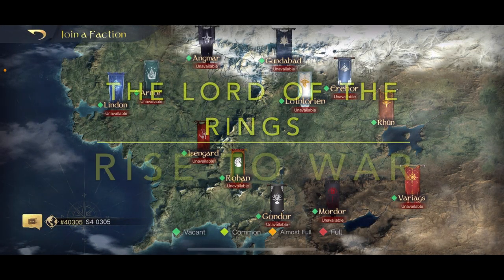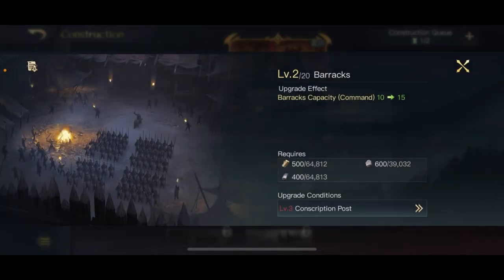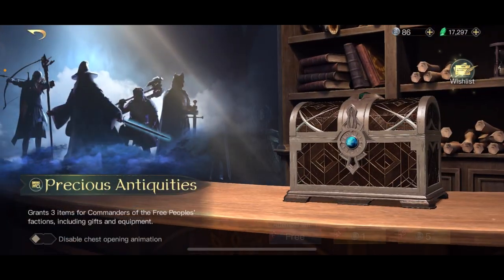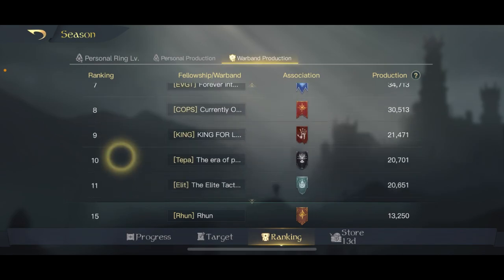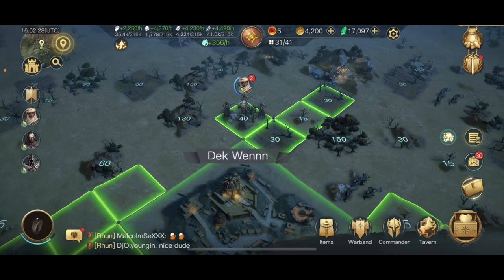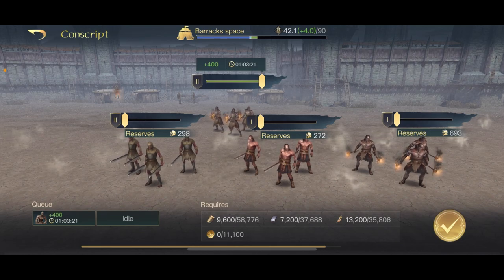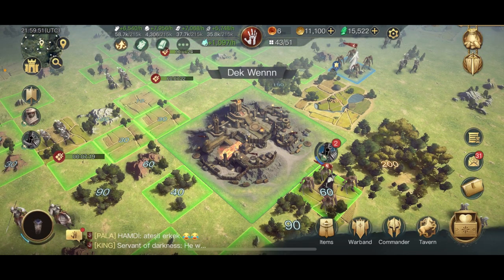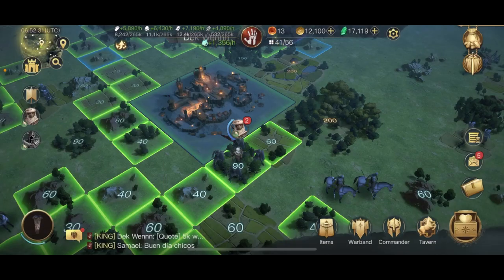Let's Play Isengard, The First 24 Hours - Lotr: Rise to War